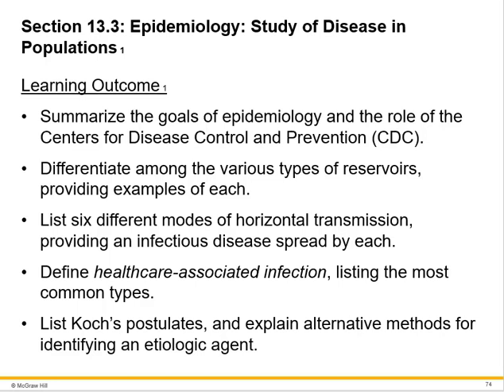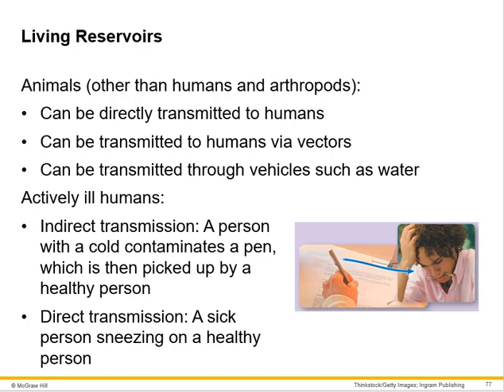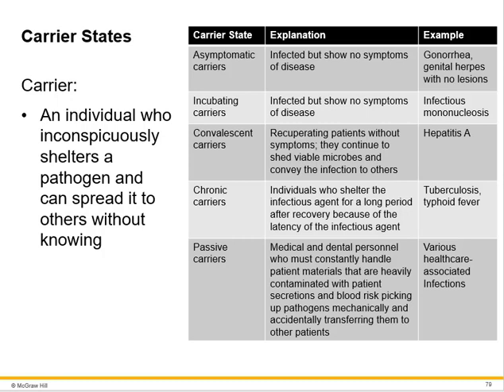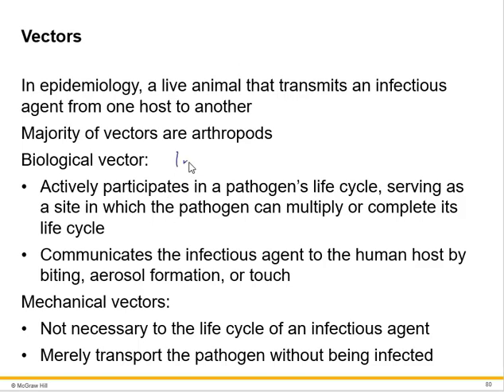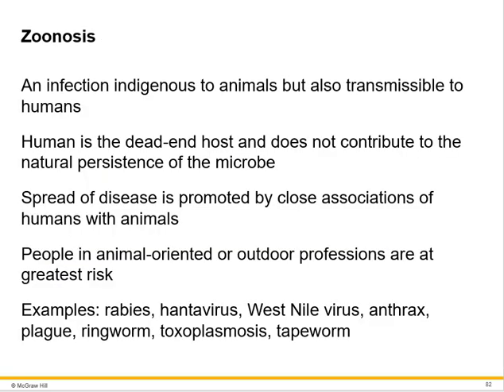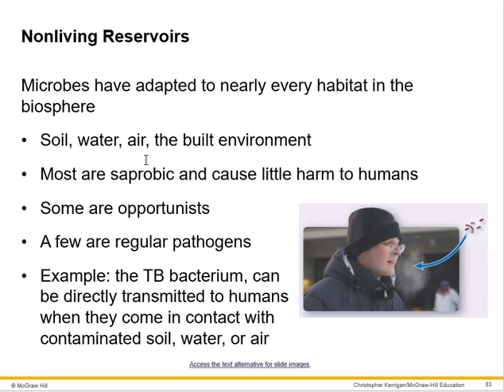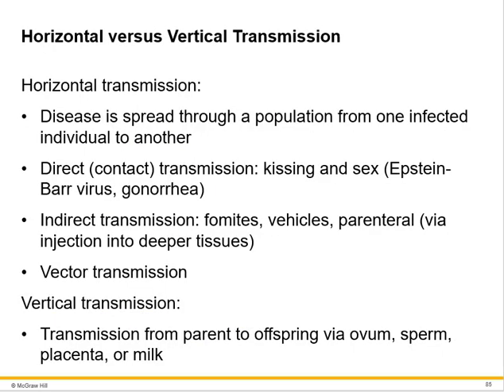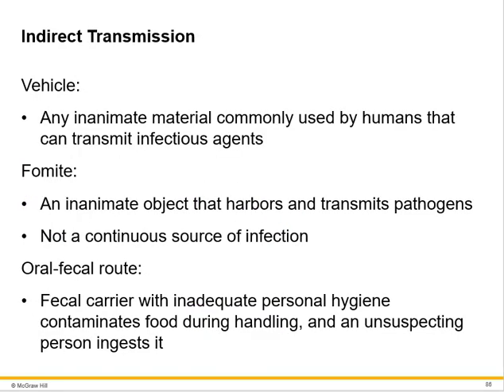mc ch13 03asu22 Epidemiology